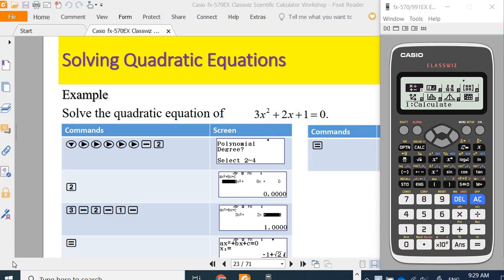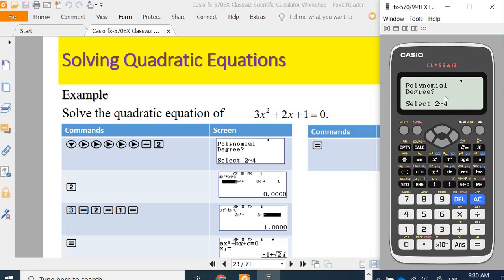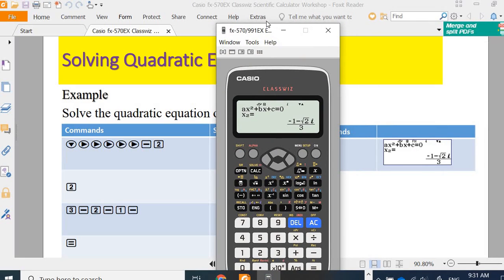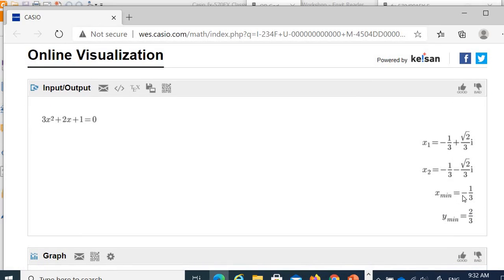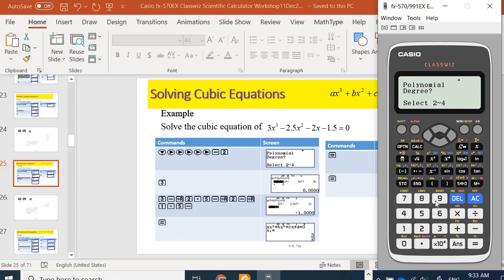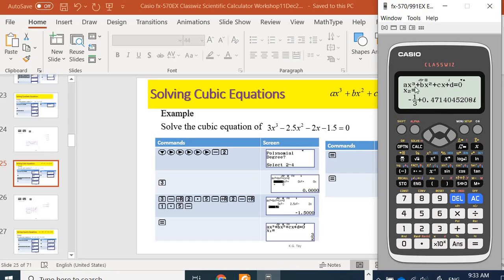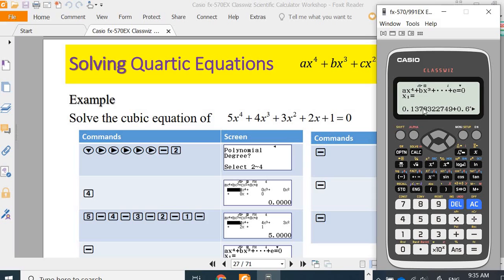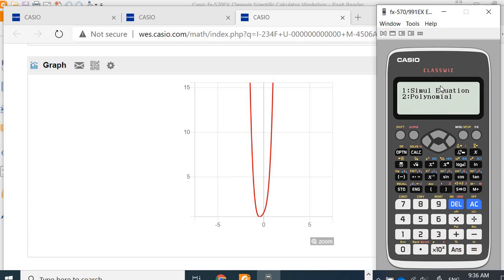Polynomial equation using Casio fx-570EX Classwiz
This video shows how to solve polynomial equation using Casio fx-570EX Classwiz